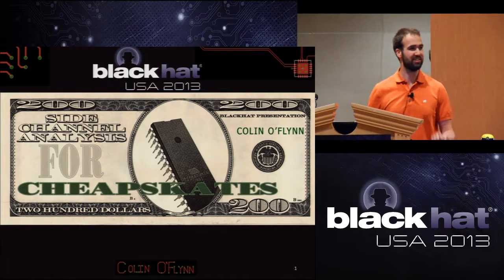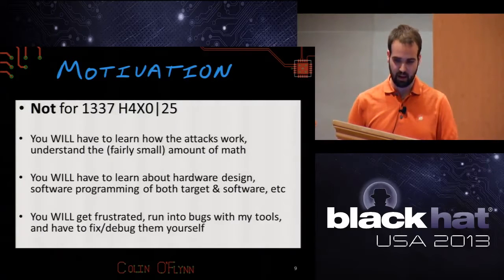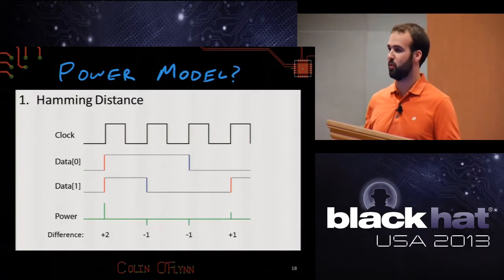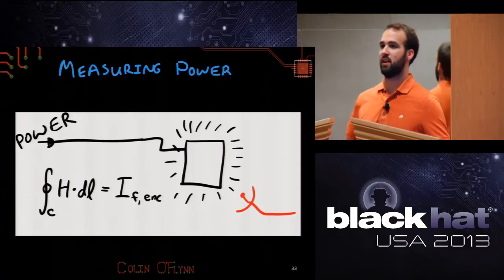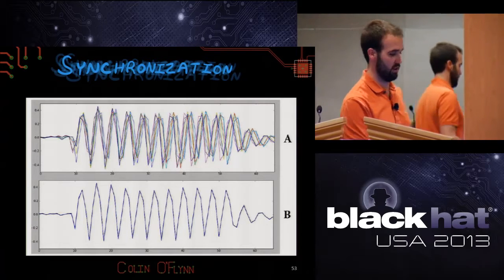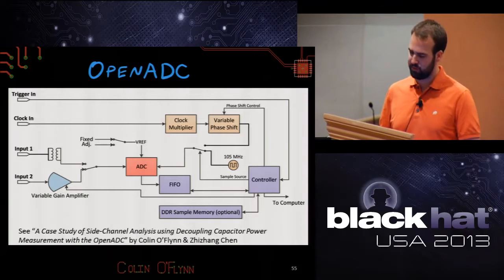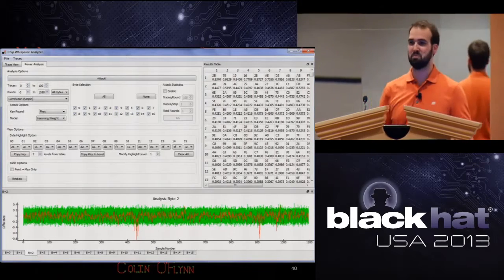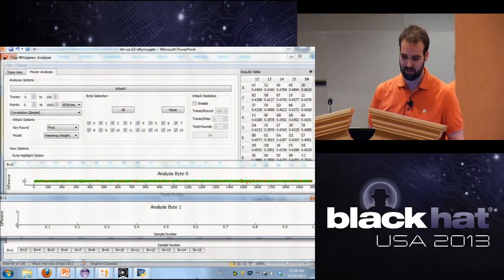Black Hat 2017 Power Analysis Attacks for Cheapskates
Colin OFlynn.

Details of the event: Full details of code/slides will be uploaded after event to:

By: Colin OFlynn Power analysis attacks present a devious method of cracking cryptographic systems. But looking at papers published in this field show that often the equipment used is fairly.

Roelof Temmingh vesves Andrew MacPherson.

for slides. Ive got a cold when recording this so its perhaps a little less interesting sounding and slower than the live version, but thats what you get for.